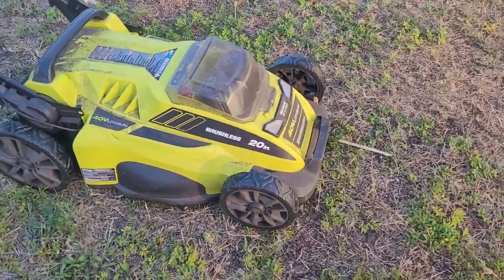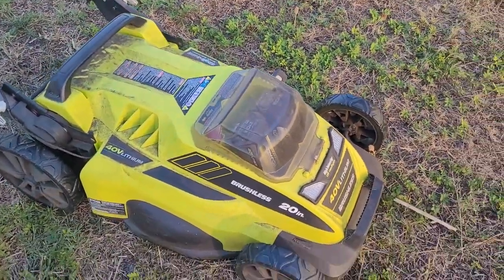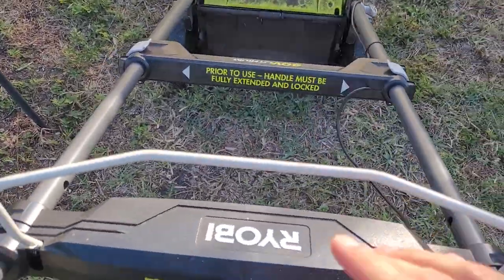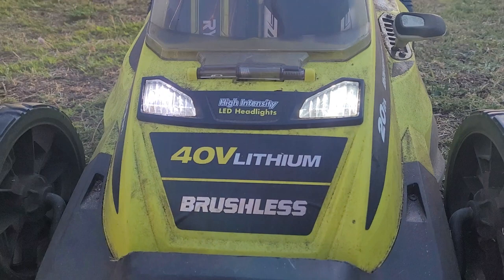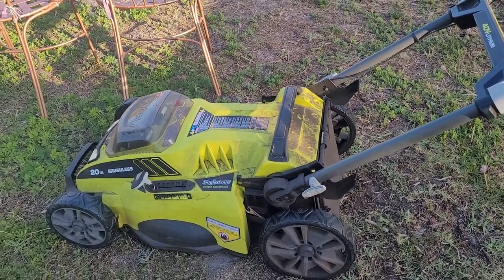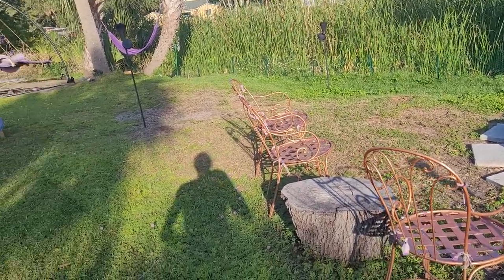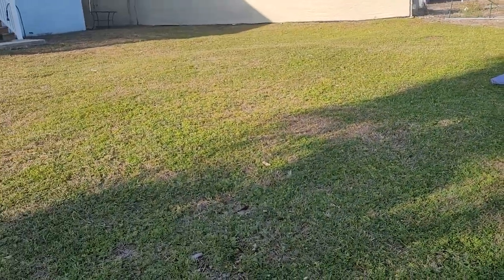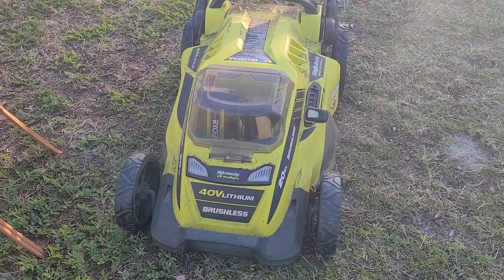Ryobi Electric Lawnmower Review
Ryobi Lawnmower on Amazon

The ryobi lawnmower has two lithium ion batteries that you charge. It's cordless and cuts from 1/4 inch to 4 inches.. It has headlights on the front and is much more lightweight than a regular gas lawnmower. It's smooth, quiet and doesn't kick up much debri thankfully!

I really like this lawnmore. Ryobi has great products.